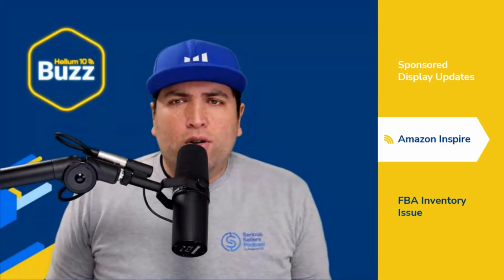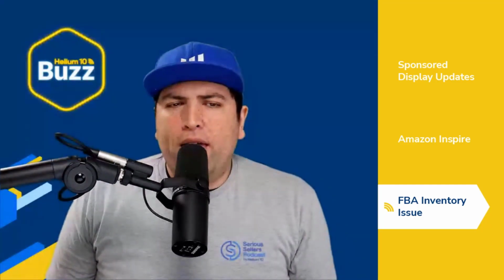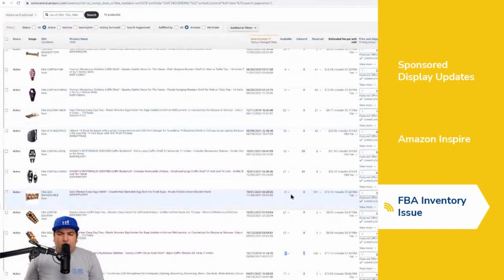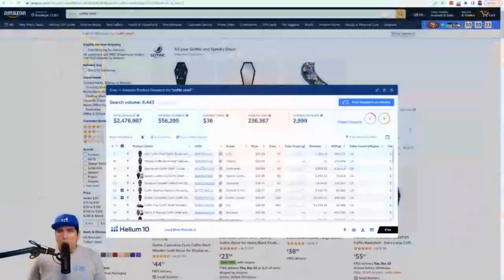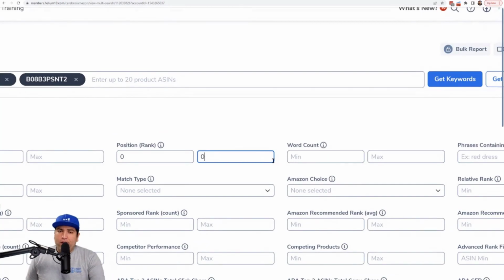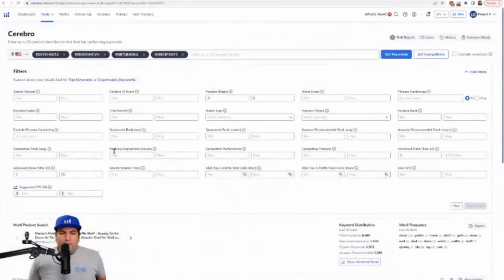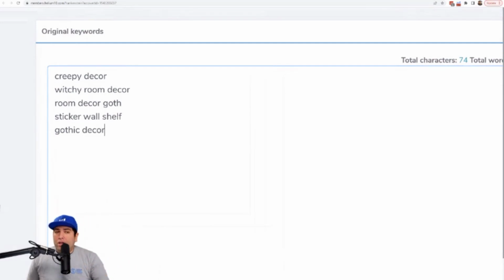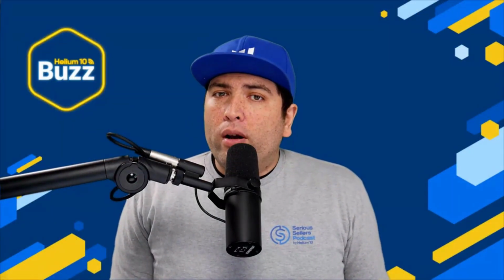Helium 10 Buzz 12/14/22: Amazon FBA Issues | Amazon Inspire Release | Sponsored Display Updates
In this episode, we talk about the latest news in the Amazon space, an FBA inventory issue Bradley experienced, and tips on PPC & keyword research for 2023.

We’re back with another episode of the Weekly Buzz with Helium 10’s Chief Brand Evangelist, Bradley Sutton. Every week, we cover the latest breaking news in the Amazon, Walmart, and E-commerce space, interview someone you need to hear from and provide a training tip for the week.

Amazon Marketing Stream (beta) has now expanded to include Sponsored Display in North America, allowing partners and advertisers to receive performance metrics and information on campaign changes in near real time.

Sponsored Display contextual targeting and audiences is now available to advertisers in Egypt, Saudi Arabia, and Turkey

Amazon is bringing a TikTok-like shopping experience to its app. The company today announced the launch of Inspire, a new short-form video and photo feed that allows consumers to explore products and ideas and shop from content created by influencers, brands and other customers.

Bradley also shares and walks us through an FBA Inventory issue that happened to him recently that lowered his sales.
We continue this episode with an invitation to join us for December’s Bigger Better Launch webinar this Thursday, Dec 15th. We also shared a clip from this month’s TACoS Tuesday with Gefen Laredo and concluded this episode with the Pro Training tip from Bradley on how to do your Amazon keyword research to crush it this 2023.

In this episode of the Weekly Buzz, Bradley talks about:
01:30 - Sponsored Display Updates
03:15 - Amazon Inspire
06:30 - FBA Inventory Issue
09:30 - Register For December’s Bigger.Better.Launch! Webinar
10:15 - TACoS Tuesday Interview
15:50 - Pro Training Tip: Keyword Research - Getting Ready For 2023